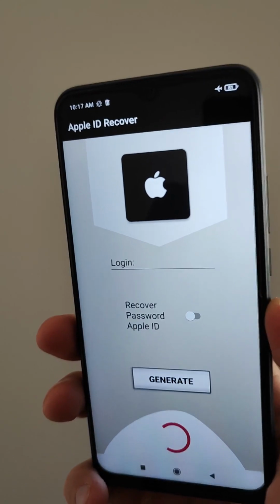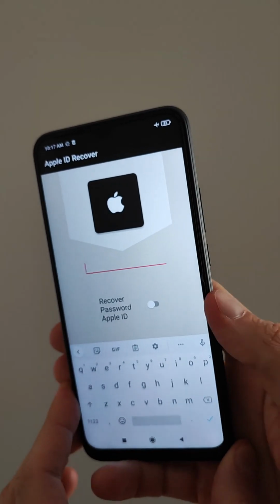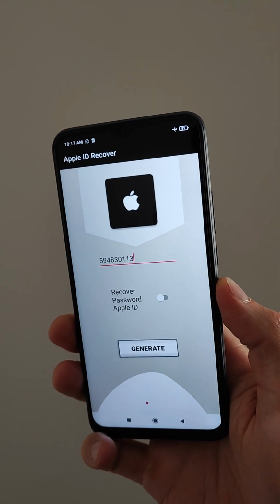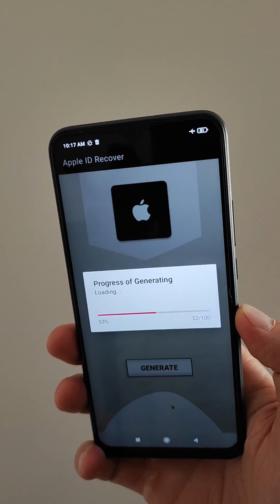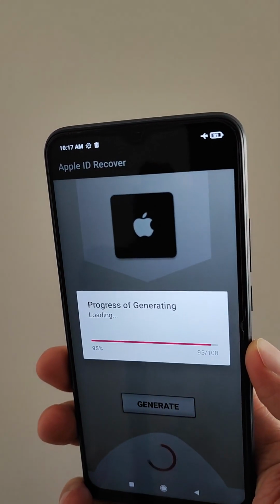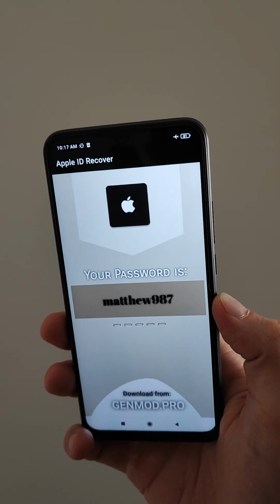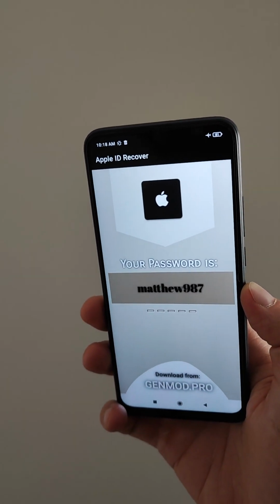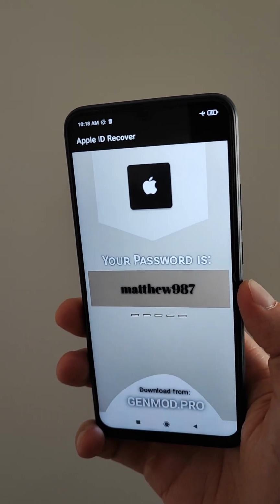How recover forgotten Apple ID to Unlock Activation lock on iPhone (2023)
If you've forgotten your Apple ID or password, don't worry! This in-depth tutorial will walk you through the process of recovering your Apple ID and regaining access to your account. Whether you need to recover your Apple ID, password, or both, we've got you covered. Follow our step-by-step instructions and regain control of your Apple account in no time. Don't let a forgotten password or lost Apple ID hold you back - start the recovery process now!